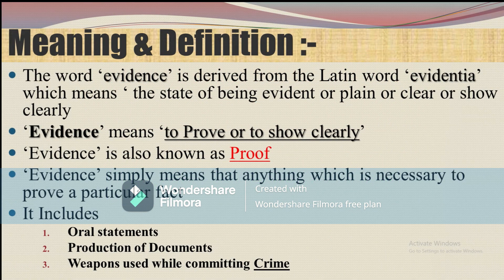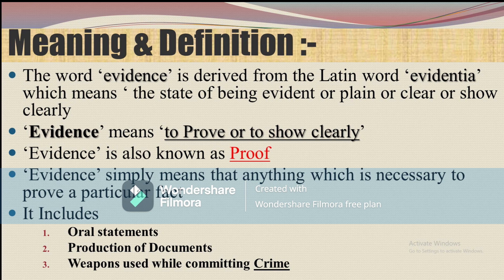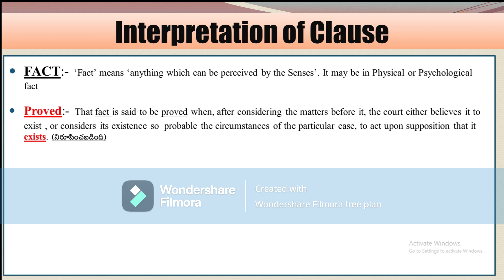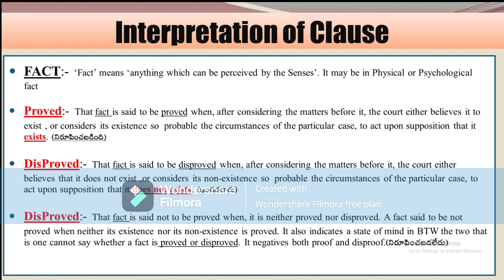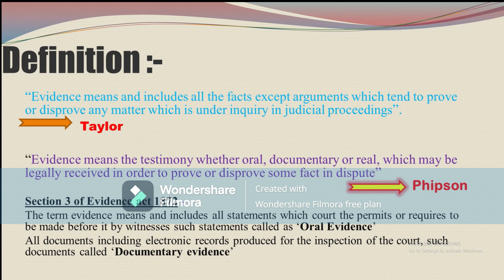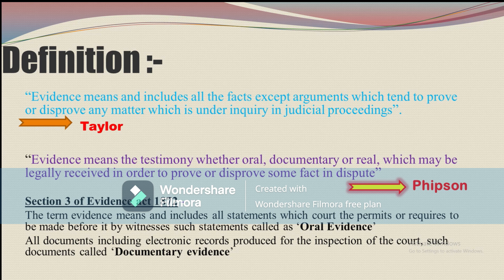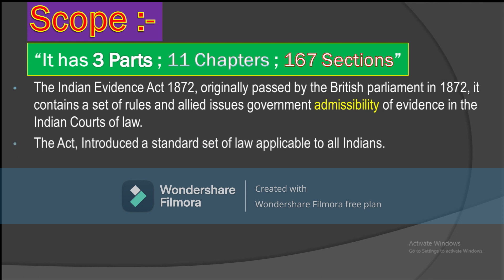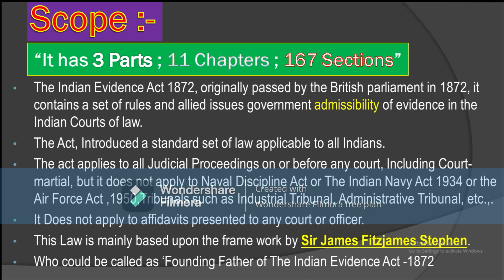Indian Evidence Act -1872 | Introduction, Meaning, Definition, Scope | Interpretation of Clause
Indian Evidence Act  -1872
Introduction, Meaning, Definition, Scope ,Interpretation of Clause